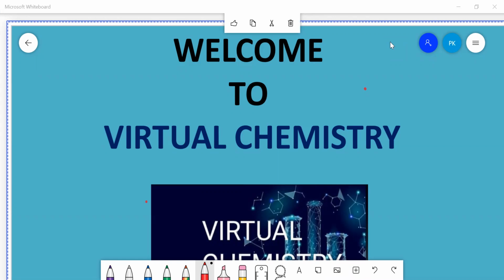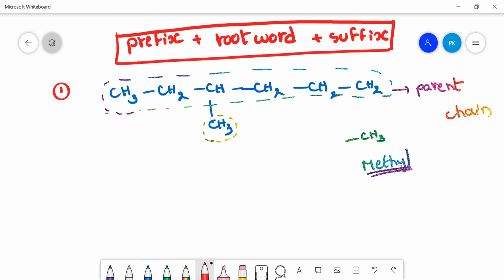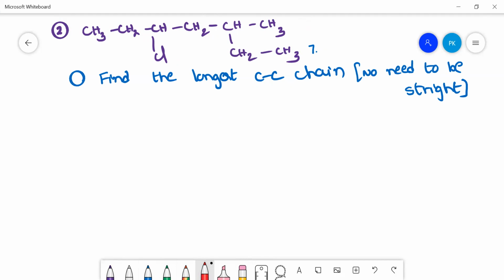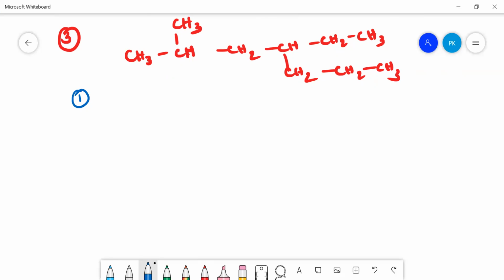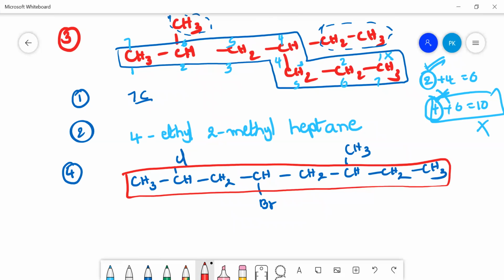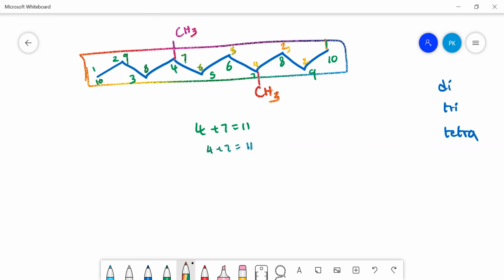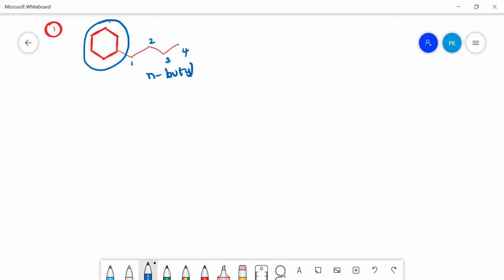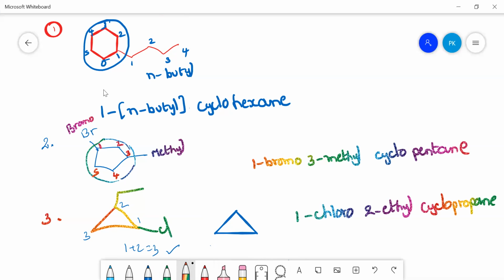IUPAC nomenclature of simple alkanes and cycloalkanes